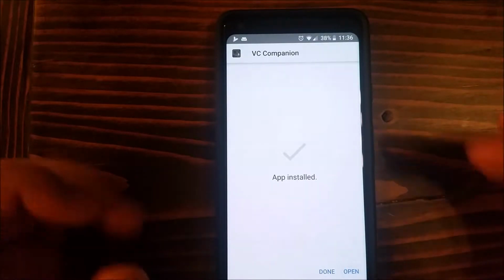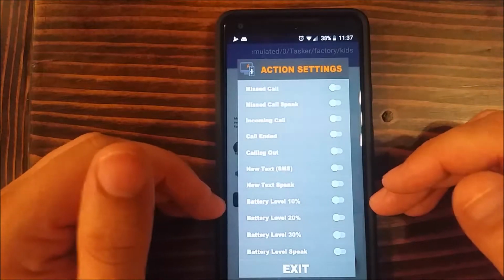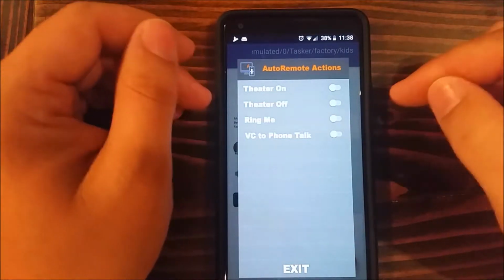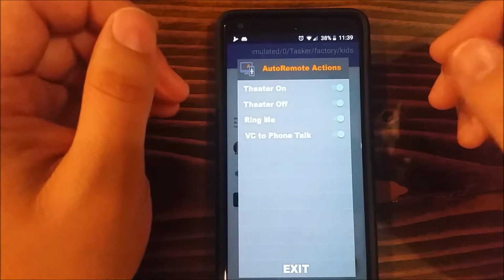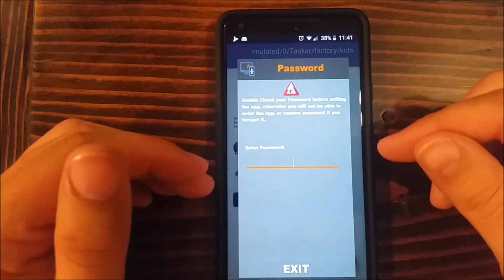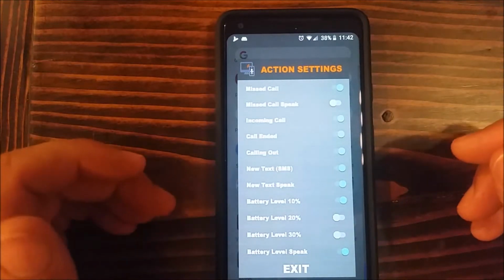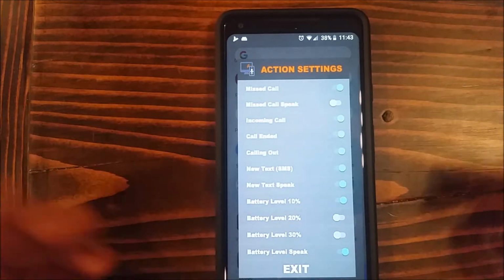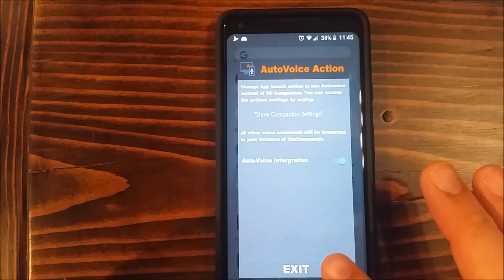VC Companion for VoxCommando